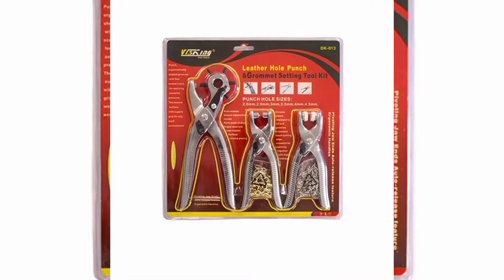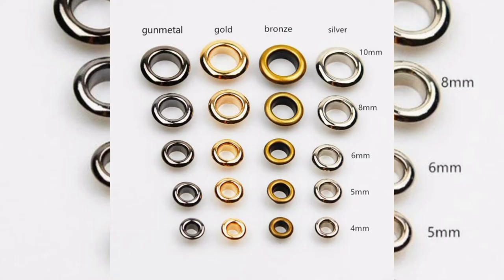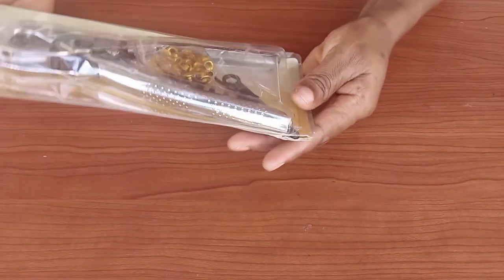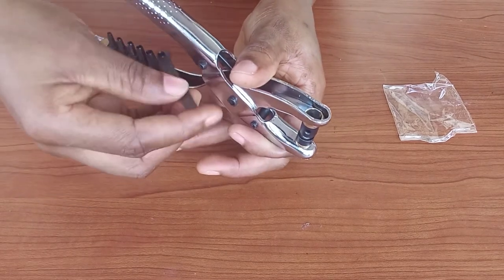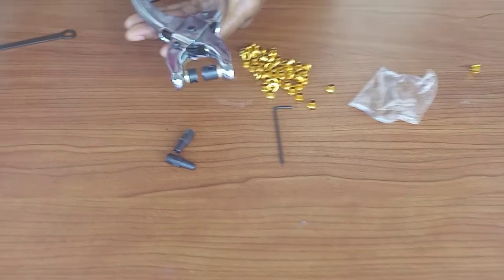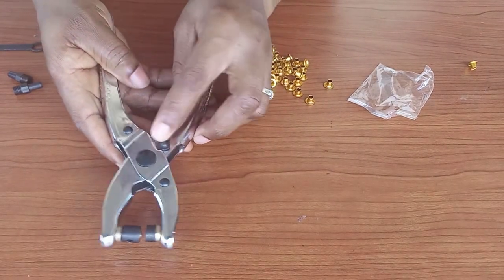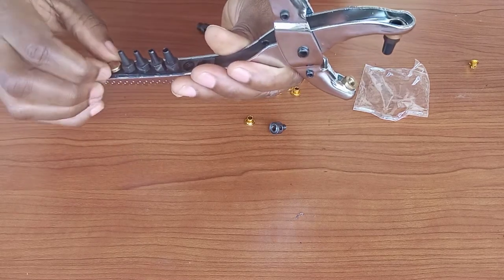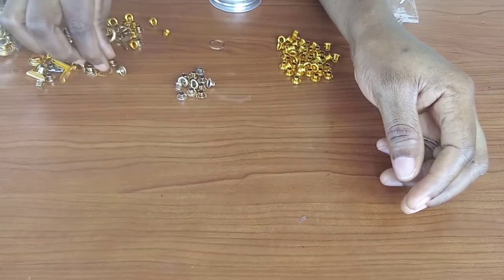secret of Eyelet, grommet and Revit revealed. Unboxing eyelet, grommet plier. how to fix Eyelet.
secret of Eyelet, grommet and Revit  revealed. Unboxing eyelet, grommet plier. how to fix Eyelet. difference between an eyelet, grommet and Revit.